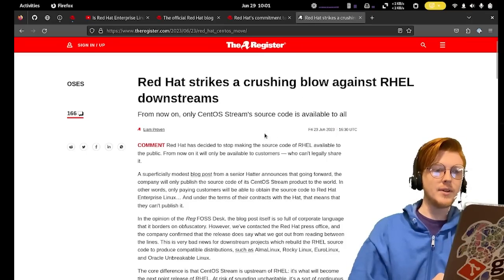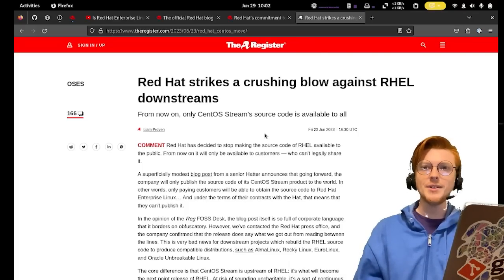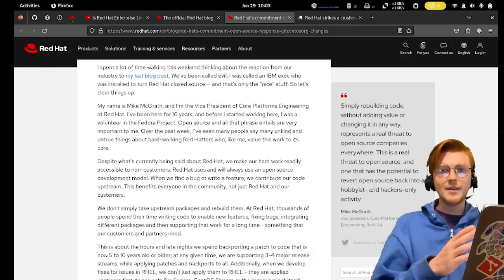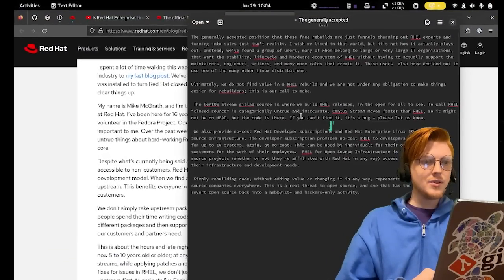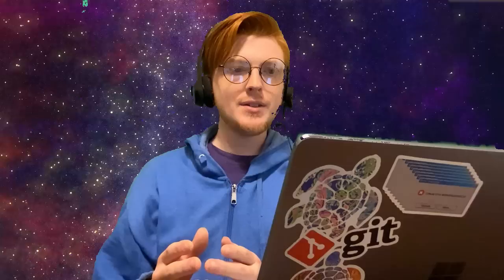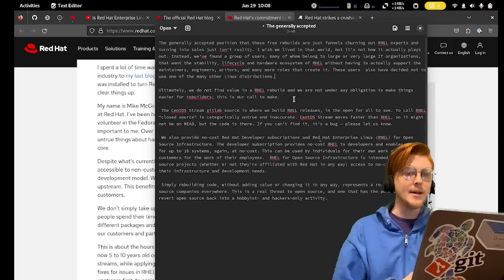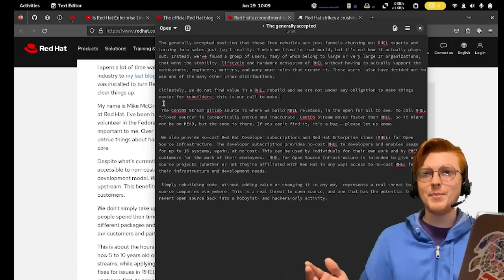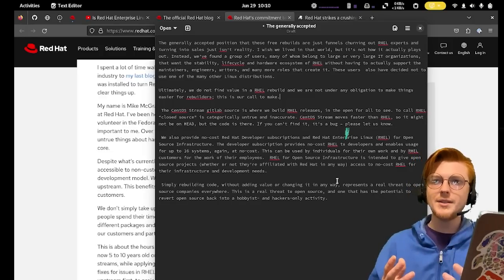I was wrong about Red Hat Enterprise Linux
Red Hat, or as I've come to call it, IBM/Red Hat, has made some questionable business moves over the last year. I recently said RHEL was the best distro for a new Linux Sysadmin. But I was wrong. Are they going closed source? Maybe that is a hyperbole?

0:00 - Intro
0:12 - That Video
0:45 - RHEL Source Code
1:42 - Red Hat's Response
2:20 - Red Hat's Threat
3:19 - Red Hat's Reasons
5:24 - Red Hat's Business Model
5:52 - Wild Speculation
6:34 - Red Hat's stance on Downstream
7:14 - Open Source or Closed Source?
8:00 - More corporate double speak
9:30 - Closing thoughts